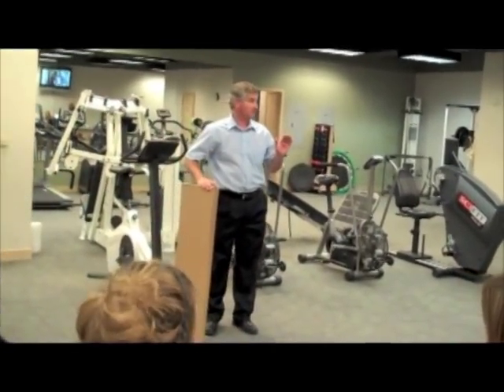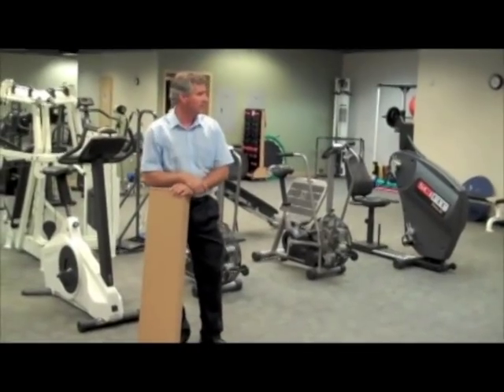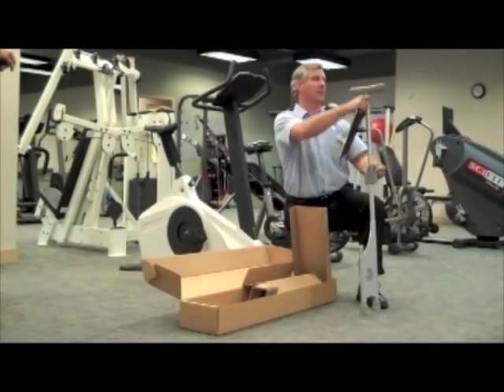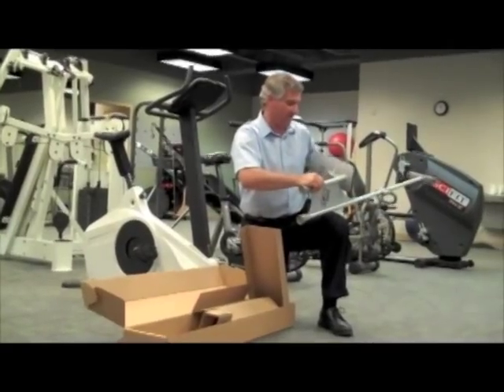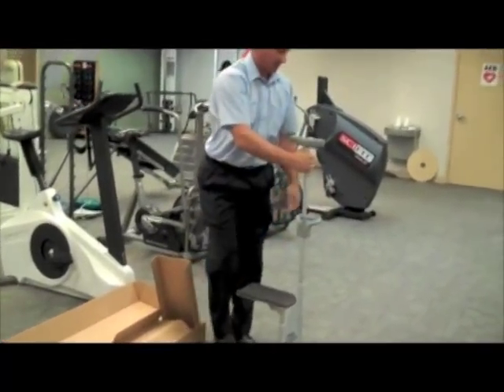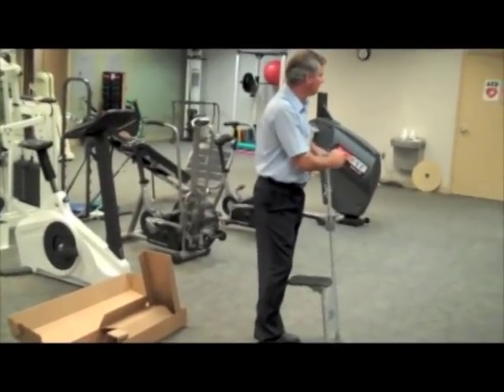Easy Crutch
To learn more, contact